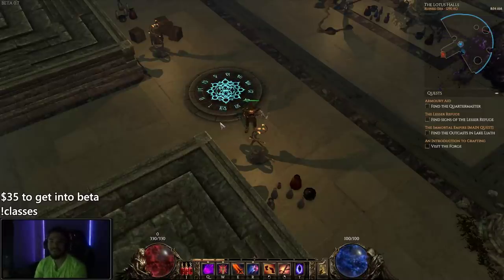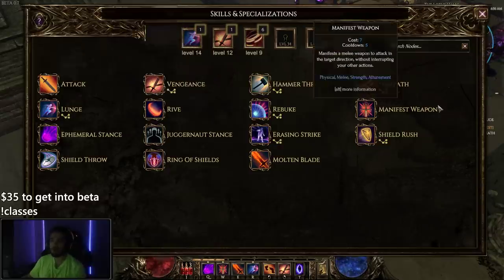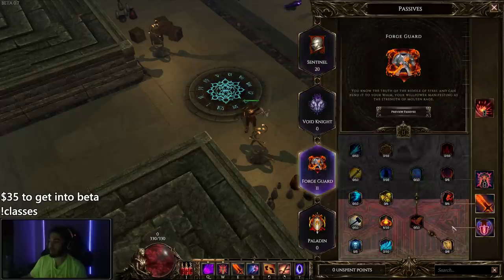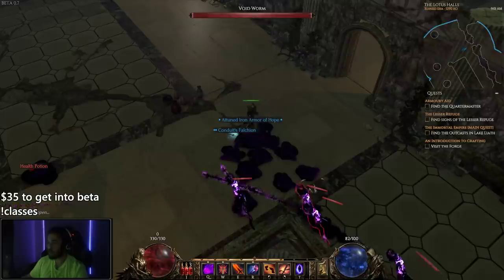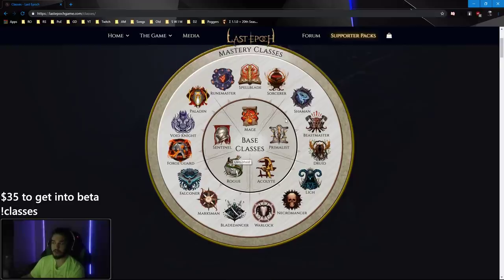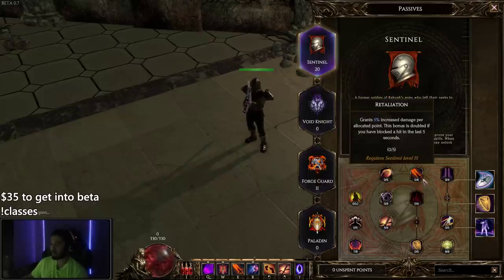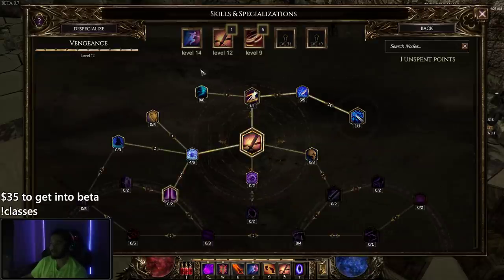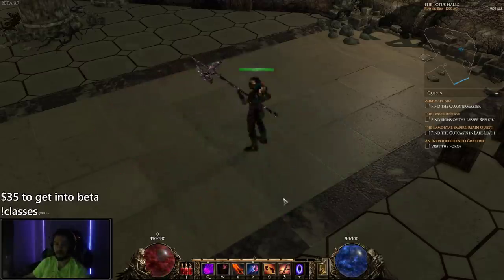Last Epoch [Arpg] First Impressions